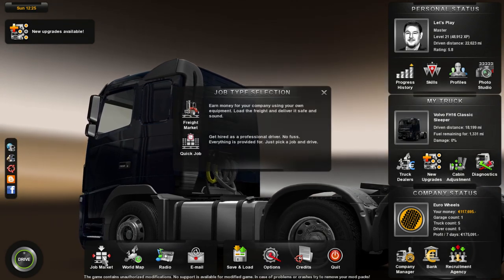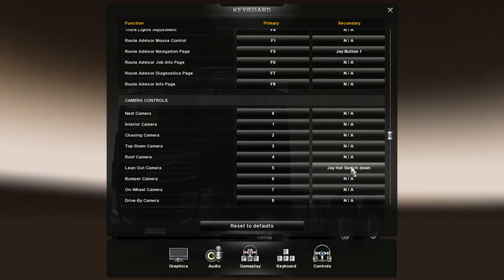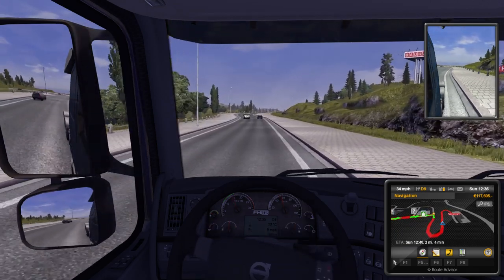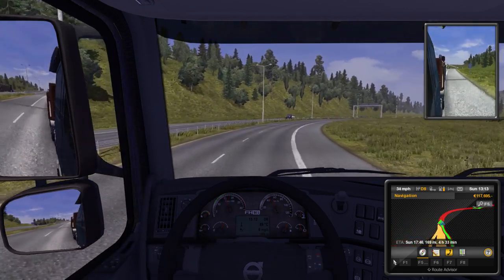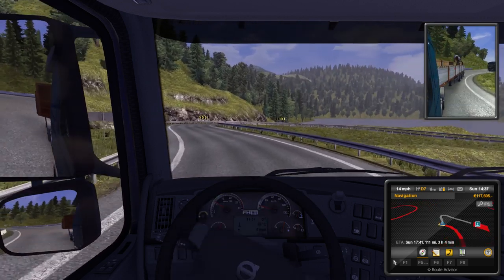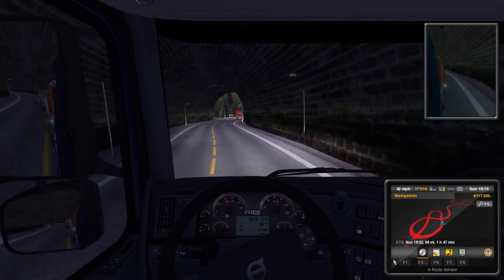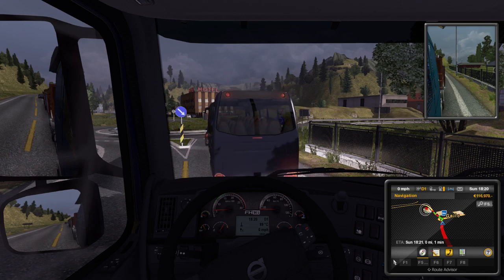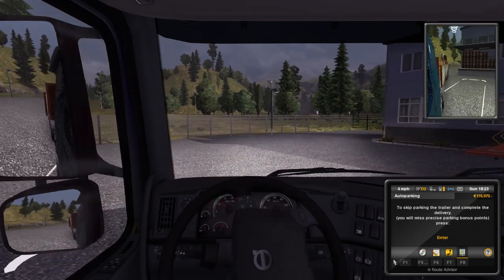Let's Play Euro Truck Simulator 2 - Ep 39 - Ver. 1.10 with Pro Mods - Bergen to Geilo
Enter to win a free copy of Euro Truck Simulator 2: Gold Edition.  Click and watch the video to find out how to win!

I'm back in full 1080HD!!  Hope you guys enjoy!!

This is my first "Let's Play" series. I'll be starting with Euro Truck Simulator 2, and was inspired by Stockoglaws to do my own Let's Play from the perspective of a non-European. I was looking for a more relaxing game where I could slow down and take it at any pace, and this looks to be the answer. Now you can drive with me across the many countries in Europe, like the UK, France, Belgium, Luxembourg, Germany Czech Republic, Poland, Switzerland, Austria and more!

Pro Mods is a top-notch map mod that adds portions of France, Denmark, Norway, Sweden and Finland, as well as some other cities and map modifications to the game.  I HIGHLY recommend it.  Be sure to visit the Pro Mods website (link below) and register on the forums to get the mod.  You'll have to go through the process of downloading and installing the mod, which isn't incredibly easy, but again it's well worth it!

I'm just getting started, so please leave feedback in the comments!

Register on the forums and follow instructions on how to download the mod.

Legal Info:
This is a video of me giving step-by-step instructions on how to complete the game Euro Truck Simulator 2 and providing consistent commentary on how to do so.